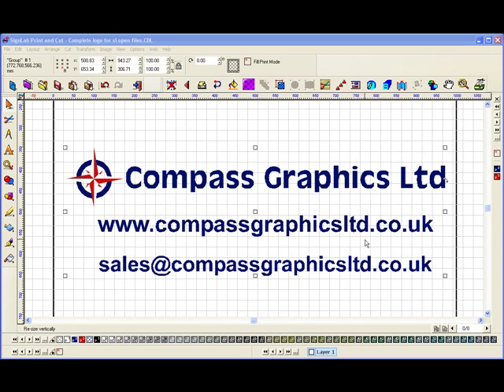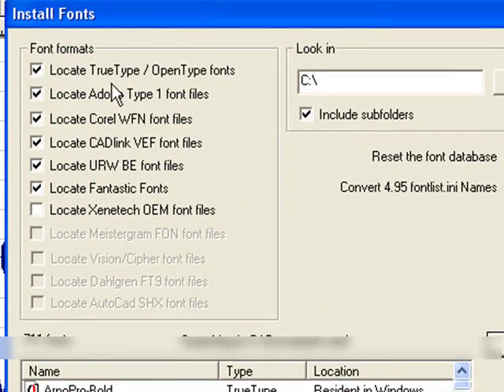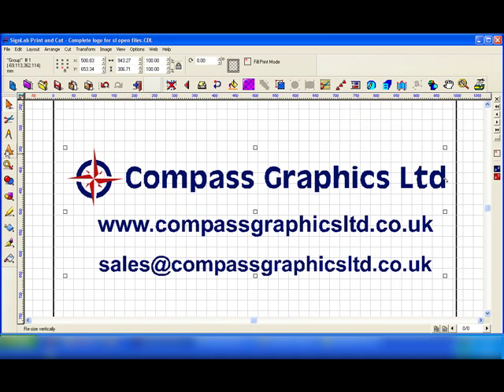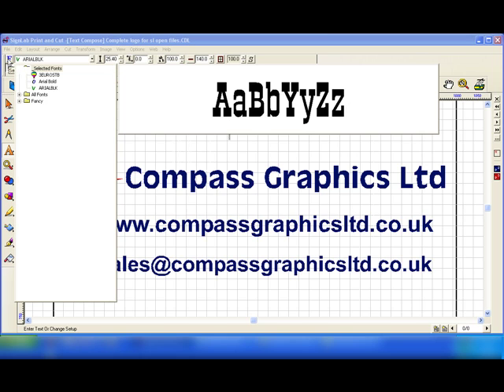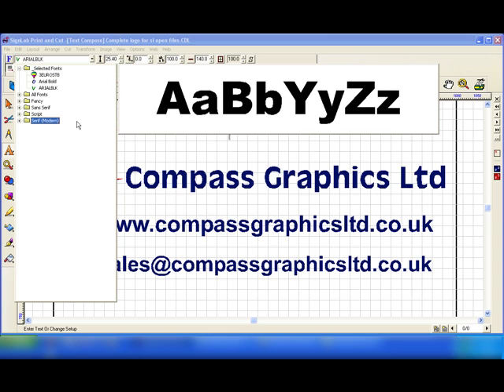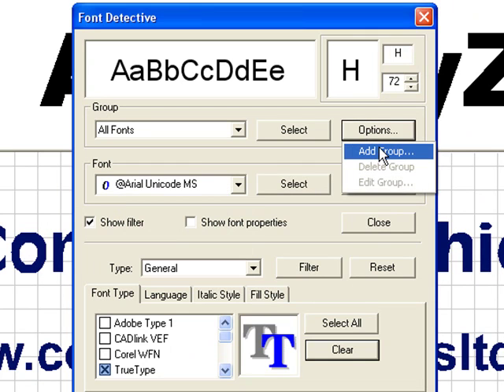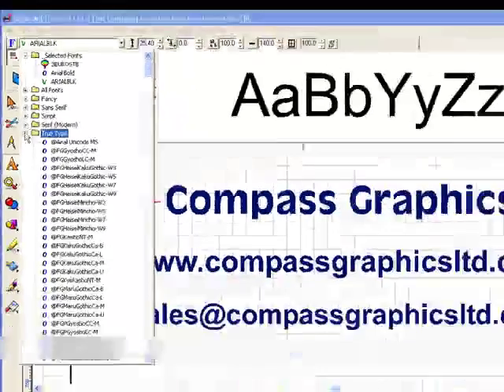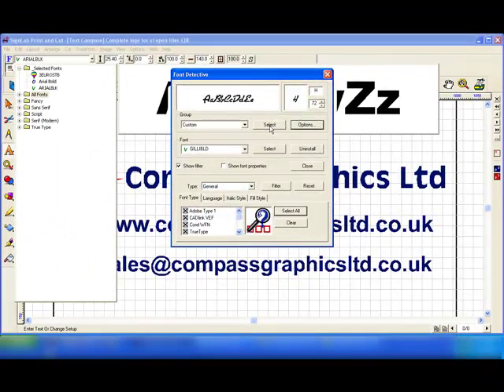Cadlink Signlab Install Fonts and Fonts Folders.mp4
Install and organise font folders in Signlab 8.0

In this tutorial we will be showing you how to install all the available fonts on your hard drive, including Adobe type 1, Corel and True Type.

We even show you how to customise a folder for a specific customer.